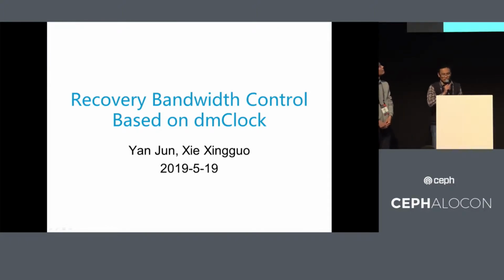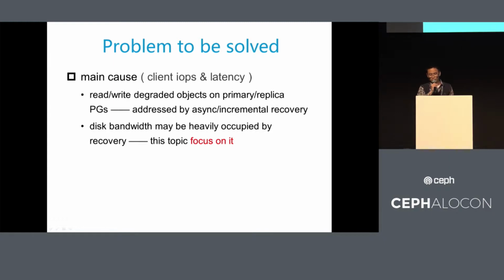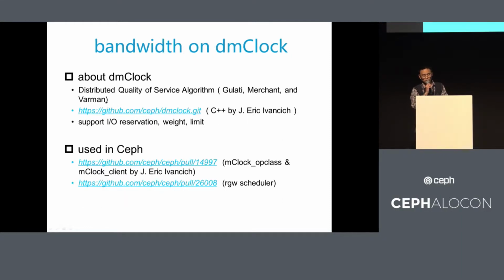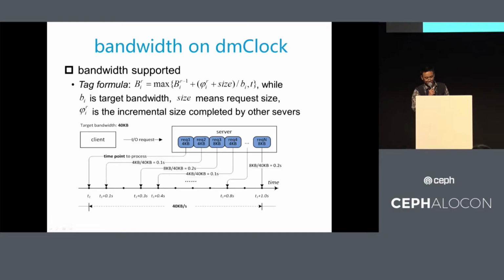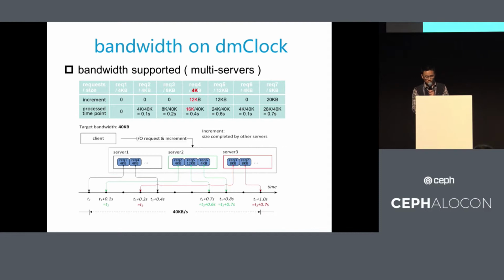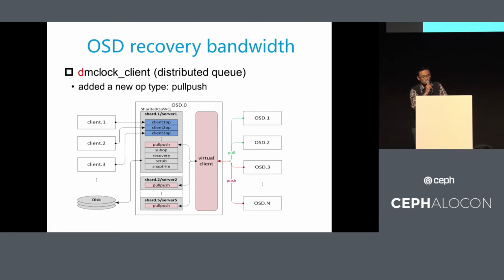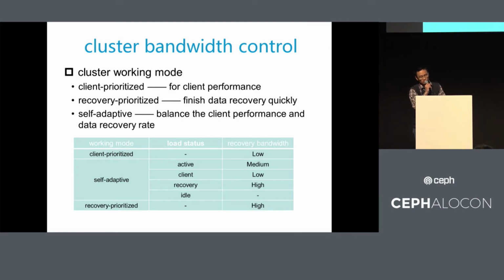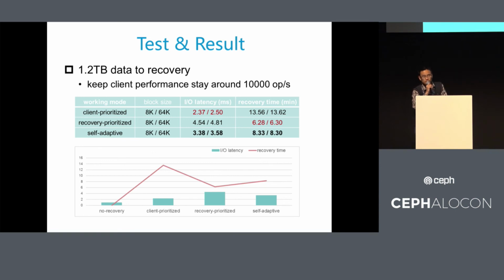Per OSD Recovery Bandwidth Control Based on dmClock - Xie Xingguo & Yan Jun, ZTE Corporation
We represents a prototyping of bandwidth control strategy of recovery activities at per-osd granularity by utilizing dmclock, an algorithm that implements distributed quality of service. The benefit is that we're now be able to limit the bandwidth of recovery activities in any form, thereby greatly reducing their impact on our existing client-side services.

About
Yan Jun
principal software engineer, ZTE corporation
Experienced Ceph developers, Ceph member and distributed QoS expert.